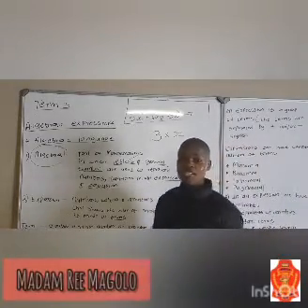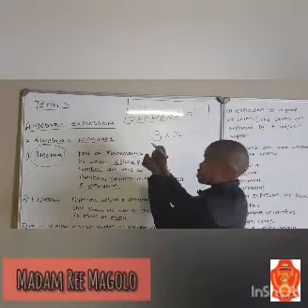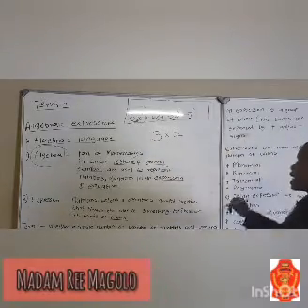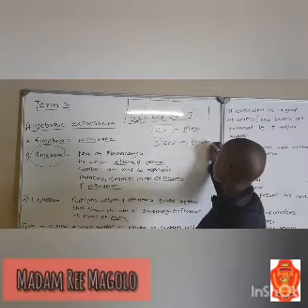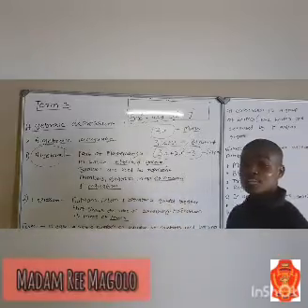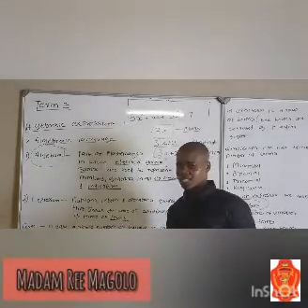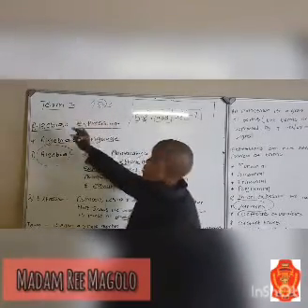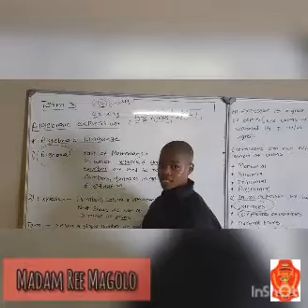6 September 2020